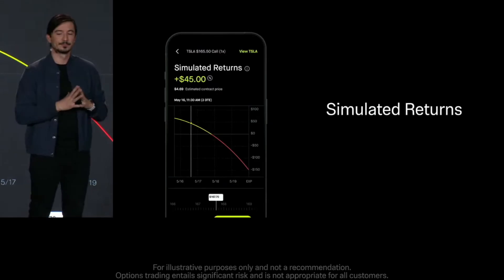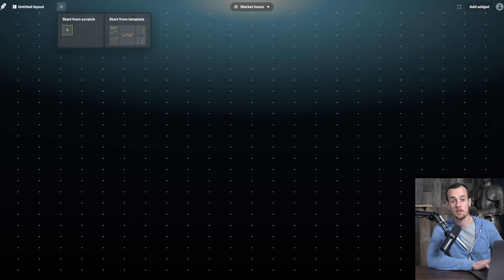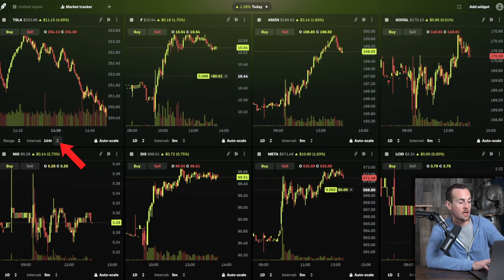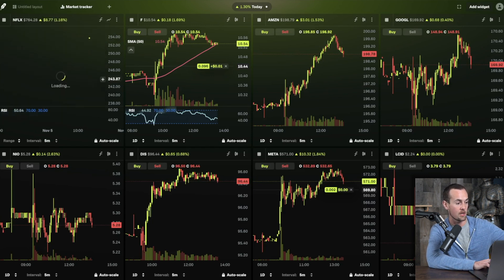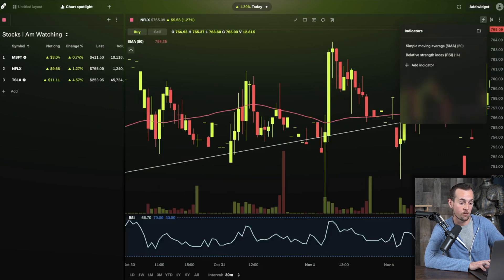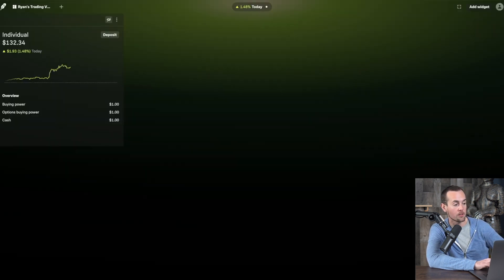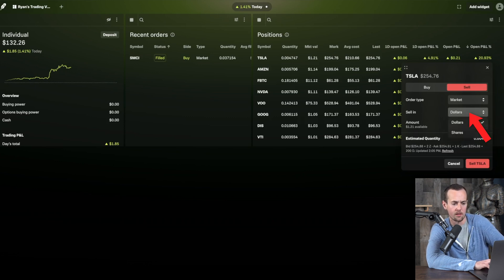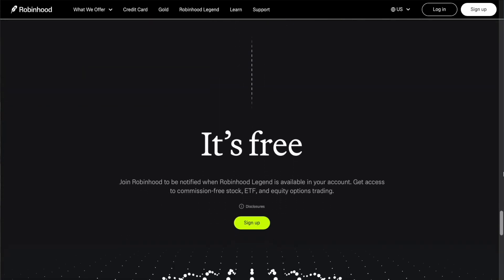How To Use Robinhood Legend For Beginners | Platform Tutorial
Here's my full tutorial on Robinhood Legend for beginners getting started. We'll be covering everything step by step.

00:00:00 Robinhood Legend Review
00:01:07 How To Access Robinhood Legend
00:01:47 Robinhood Legend Platform Tutorial
00:02:47 Market Tracker Template
00:08:05 How To Analyze Stocks
00:11:40 Custom Layout Tutorial
00:14:30 How To Buy & Sell Stocks